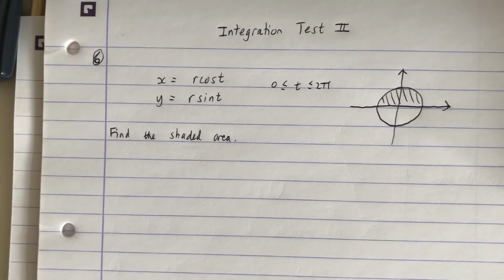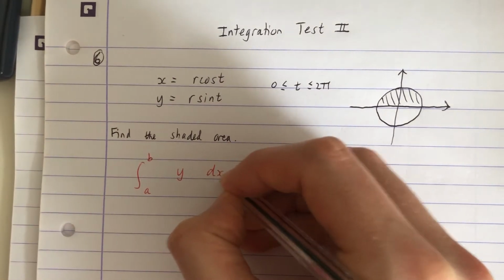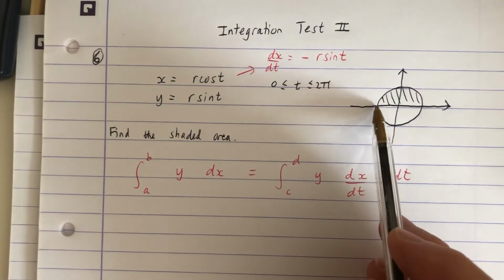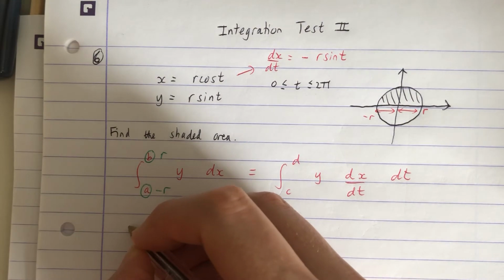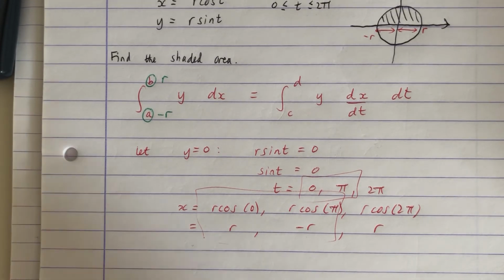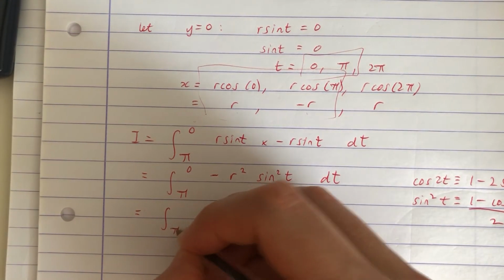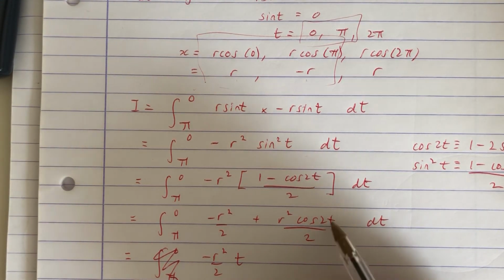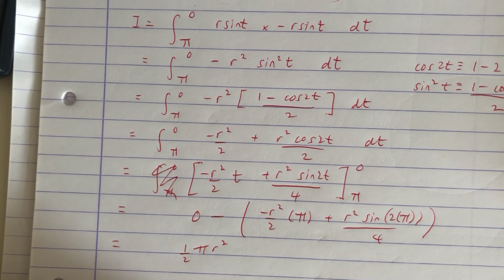Year 12FM: Q6 Integration Test 2